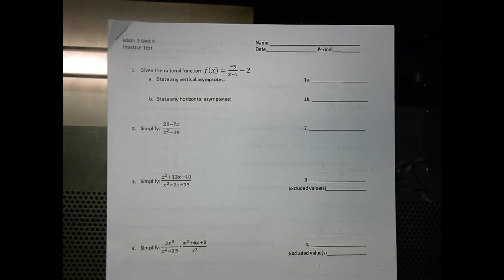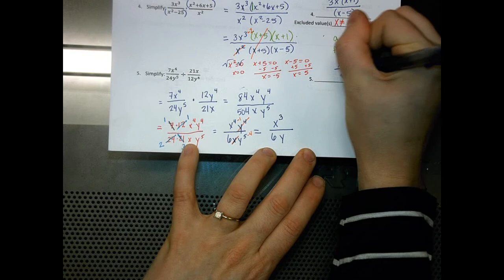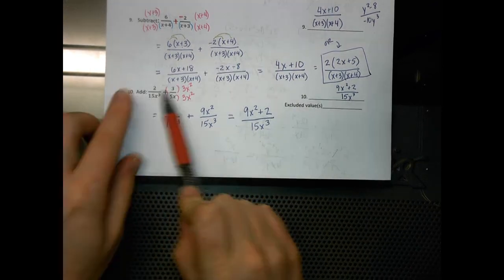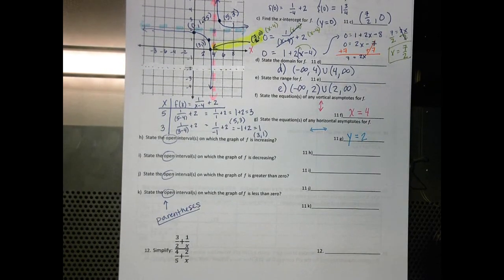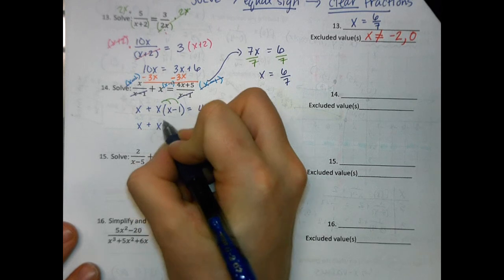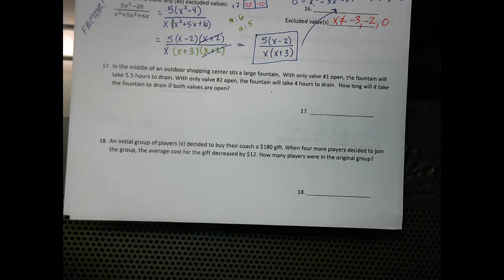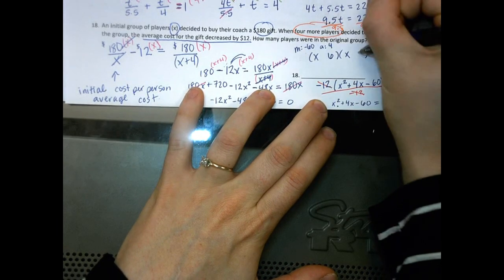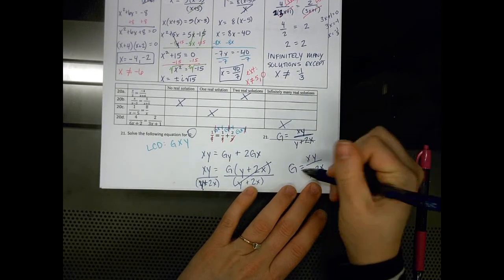Math 3 Unit 4 Practice Test